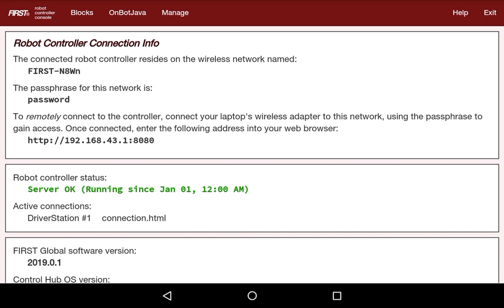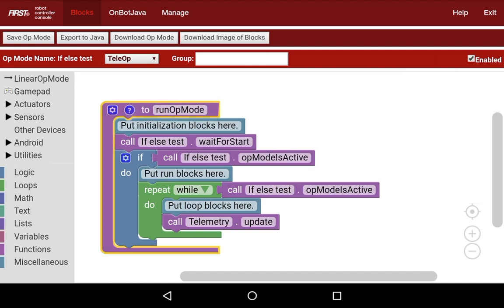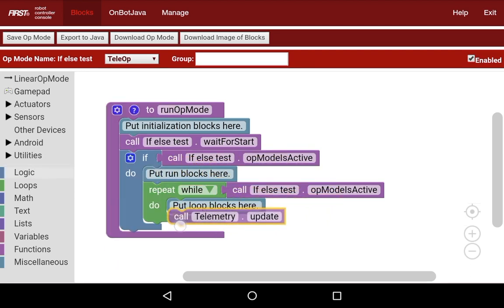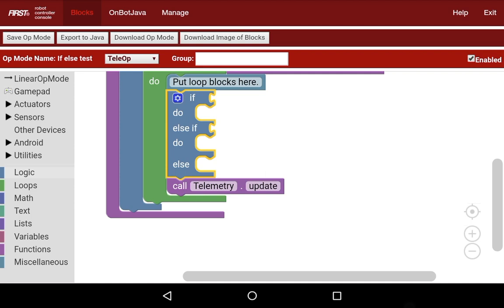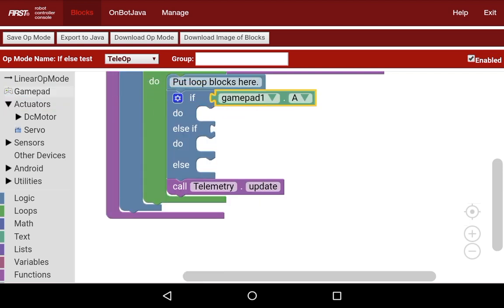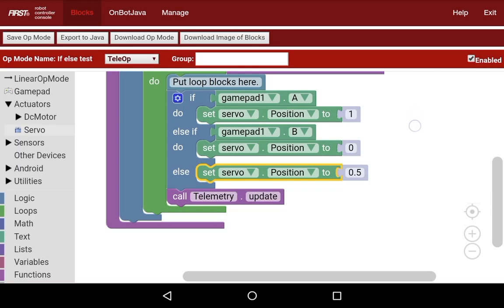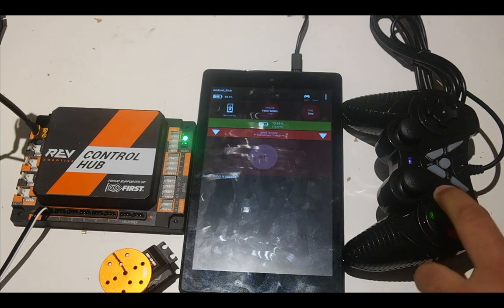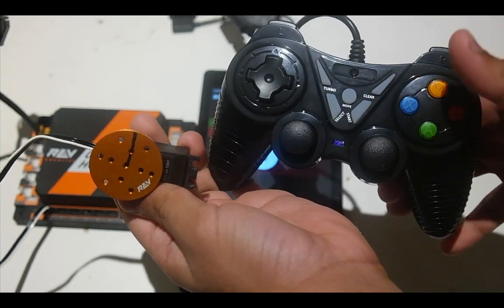If Else Statements in Block Programming